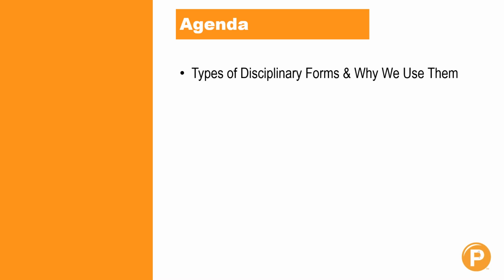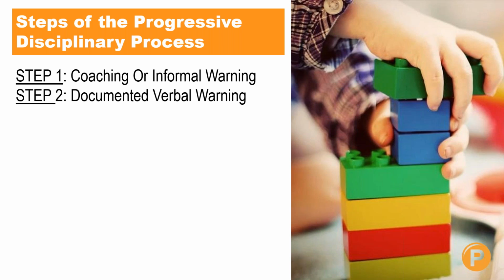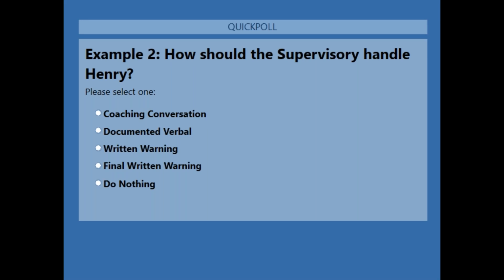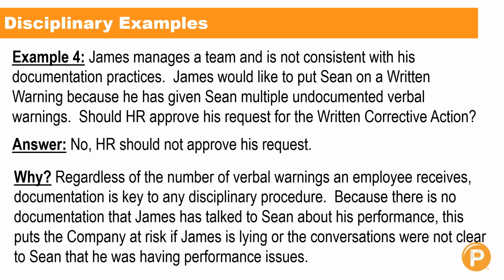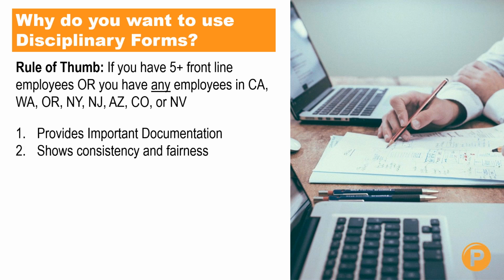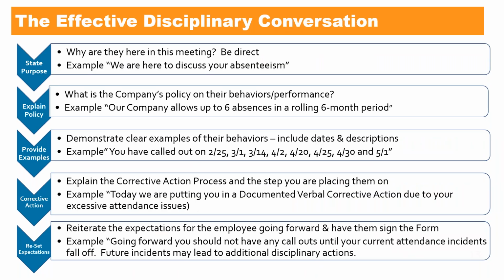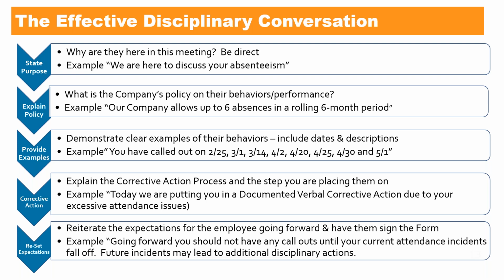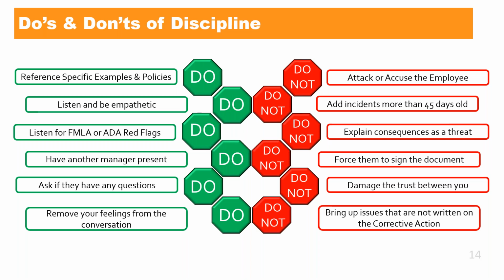Performance Management How to use Disciplinary Forms Effectively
When it comes to employee's poor performance or behaviors, employers tend to rely on disciplinary processes. But do you know when to use a Performance Improvement Plan (PIP), a Management Improvement Plan (MIP) or a Corrective Action? Join our webinar to review the three different kinds of performance documents and learn how and when to use them effectively for your business.